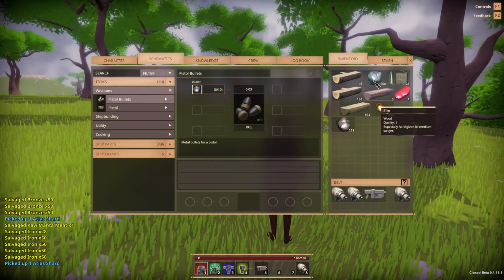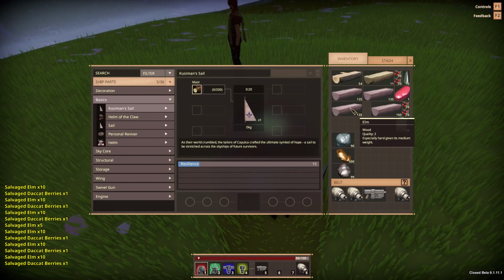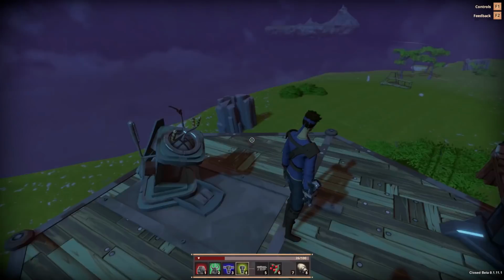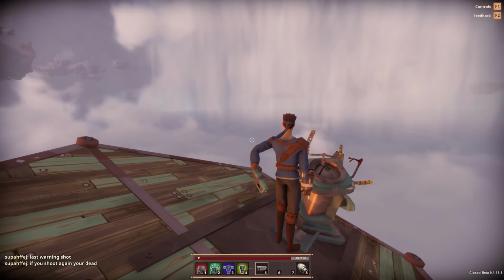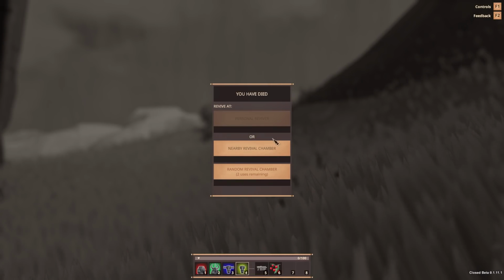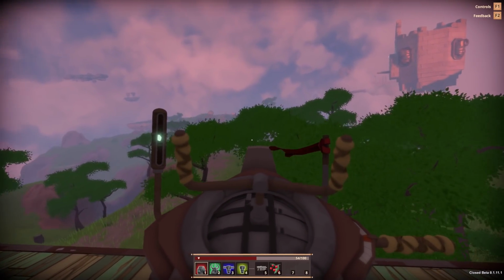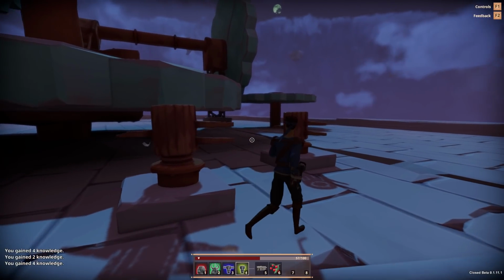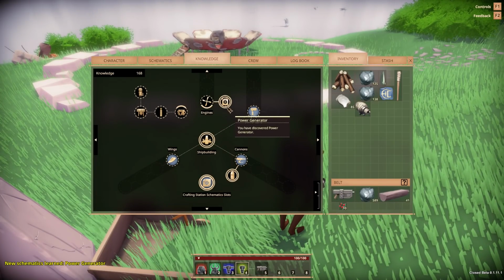Attacked by Pirates! - Worlds Adrift Gameplay - Closed Beta - Multiplayer with Kazi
We're forming a crew with my buddy Casual Kazi in Worlds Adrift!  We run into some trouble early with our little ship, but manage to do some exploring, learn how to make cannons and engines, and gather some some knowledge.  We'll need to make a bigger, more powerful ship when we learn how to make a more powerful Atlas core.

Want to try out the game yourself?  It'll be in Early Access on May 17th!